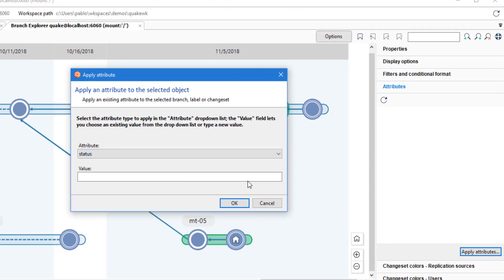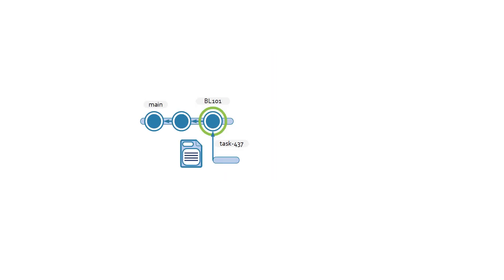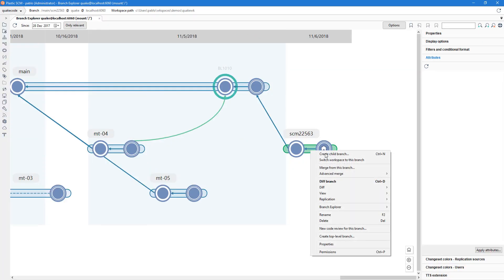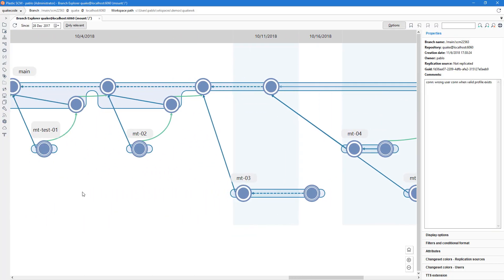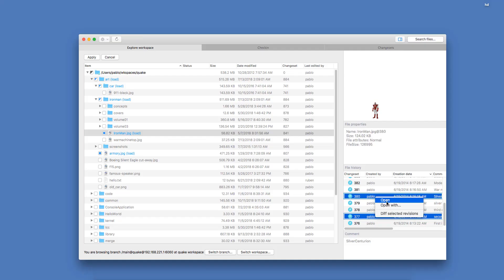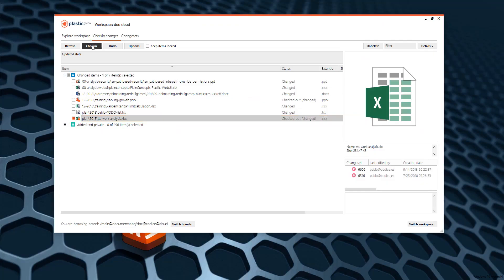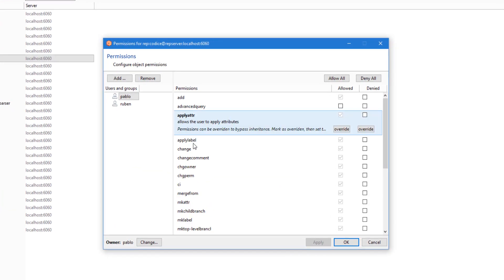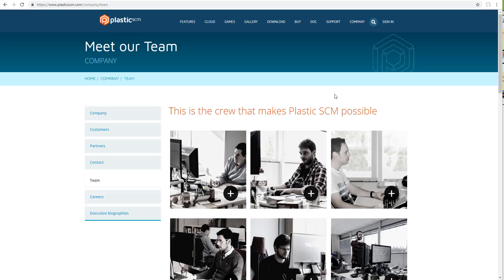What is Plastic SCM?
Plastic SCM is a version control to help teams focus on delivering work, one task at a time. Plastic SCM is a full stack version control system with cross platform apps and GUIs, branch explorer, repo management, on prem, cloud, and hybrid installations, diffing and merging tools (syntactic and semantic) and many more features to help your team ship code like never before!